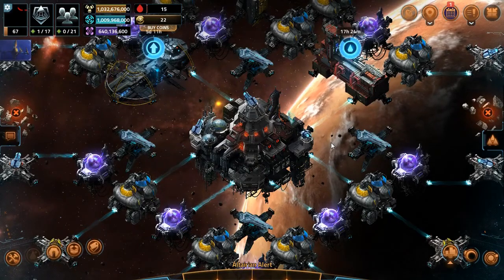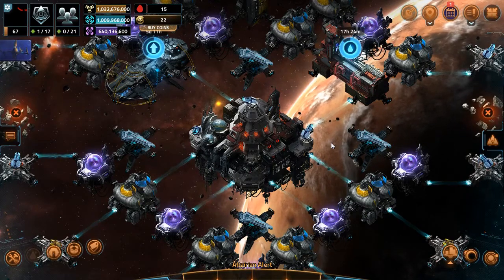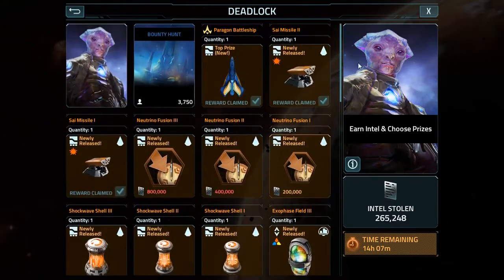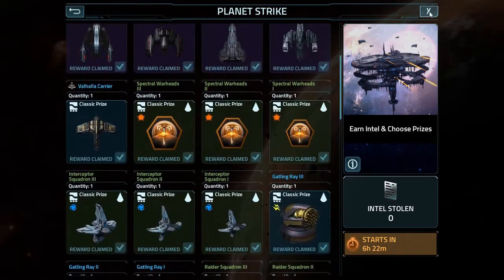VEGA Conflict - Deadlock, A Hit Or Miss & The Tech To Advance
What are your thoughts on the Deadlock event? Did you find it enjoyable or tedious? What do you think of the Paragon's stats and looks?